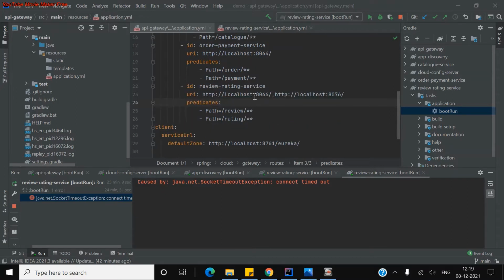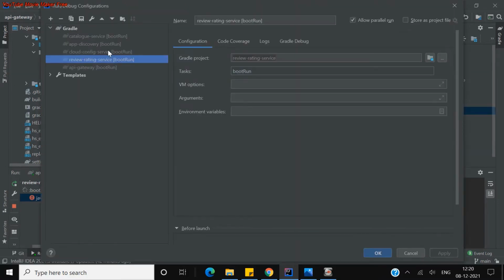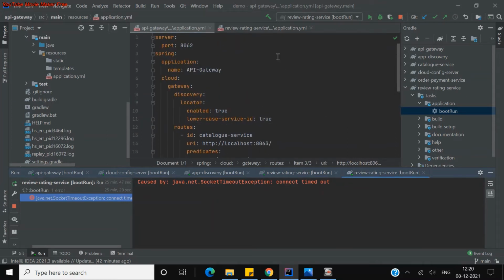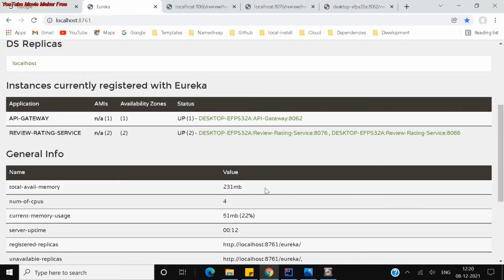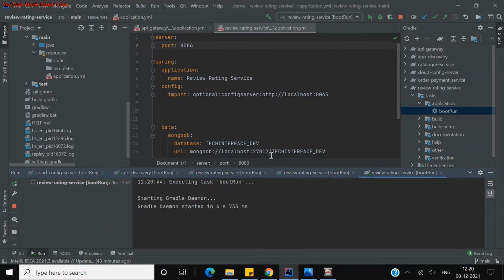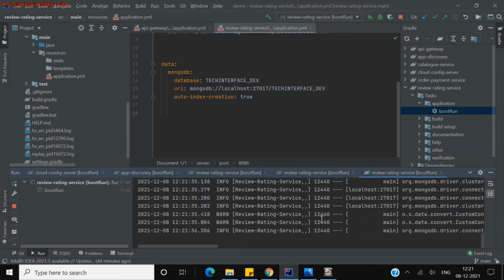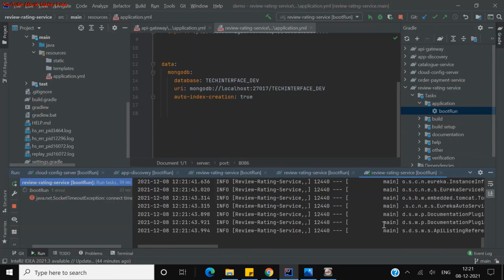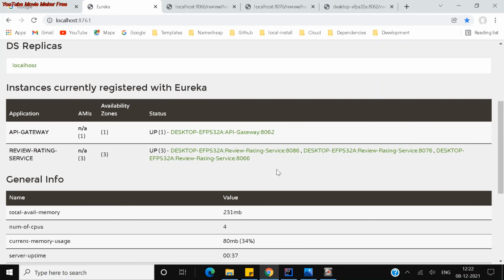How to run multiple instance of same microservice/application (spring boot)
How to run and configure multiple instances of same application